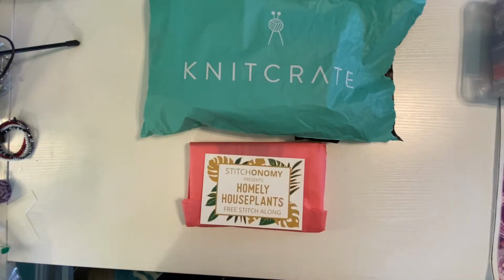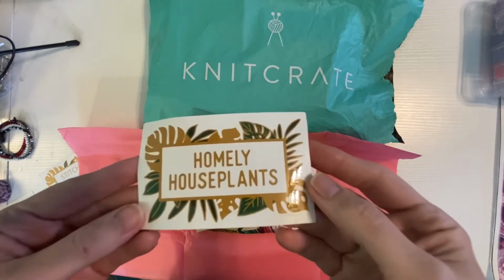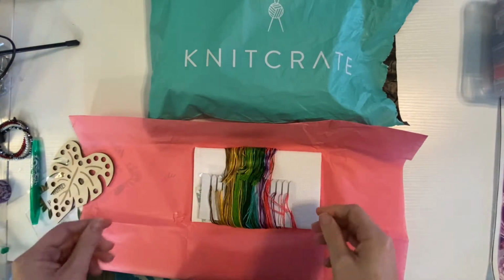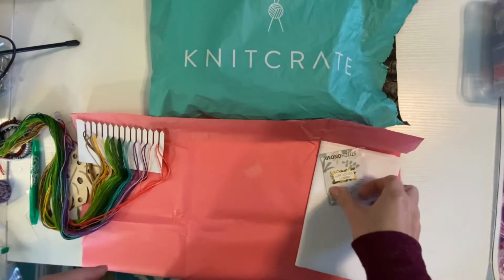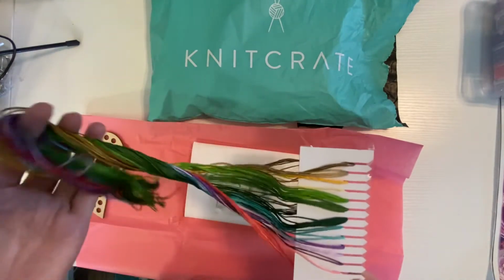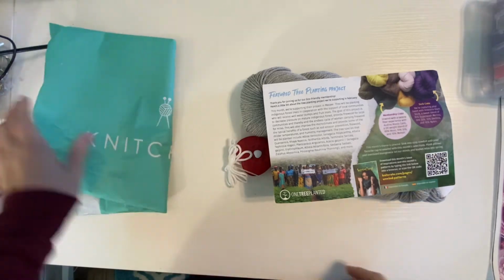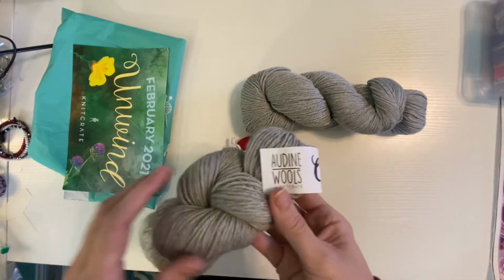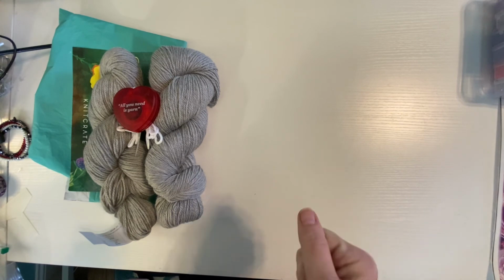Unboxing Stitchonomy and Knit Crate!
Unboxing the premium kit for the Stitchonomy Homely Houseplants stitch-along